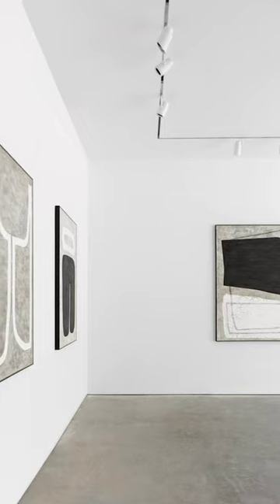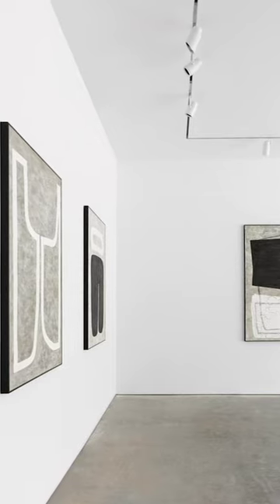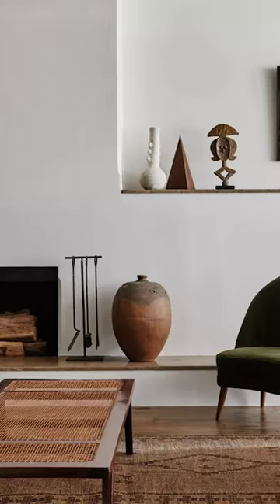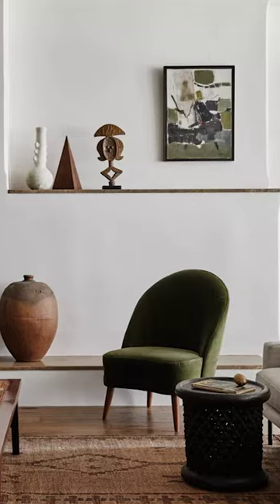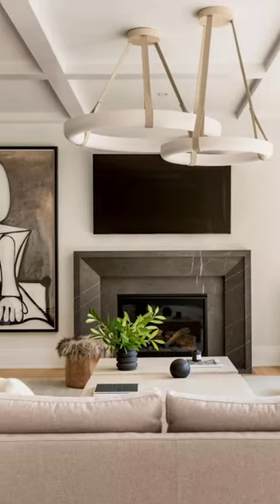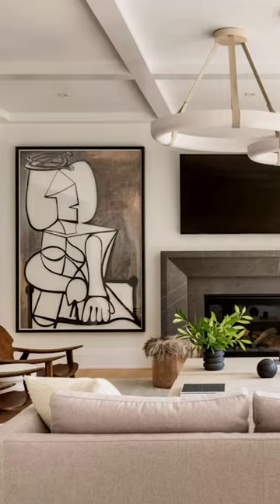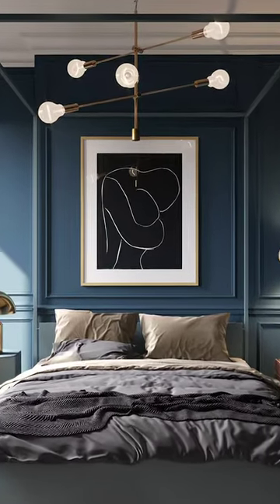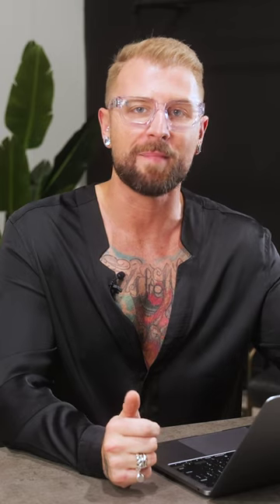Embrace Negative Space | Thoughtful Design Tips